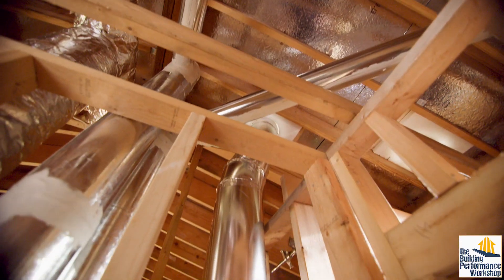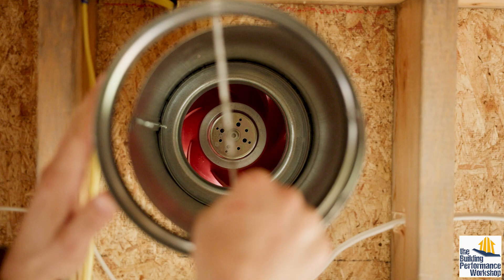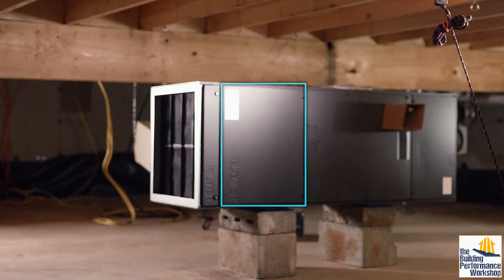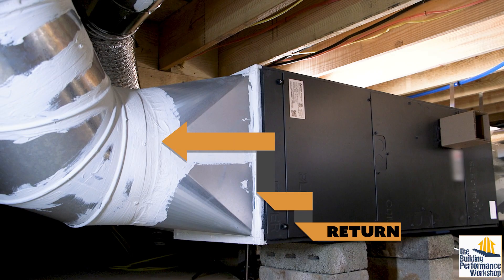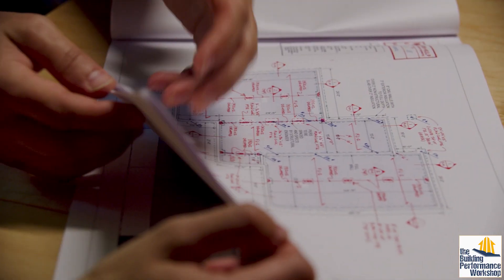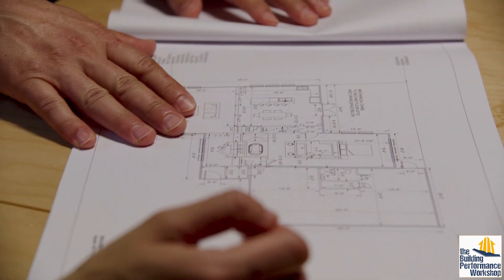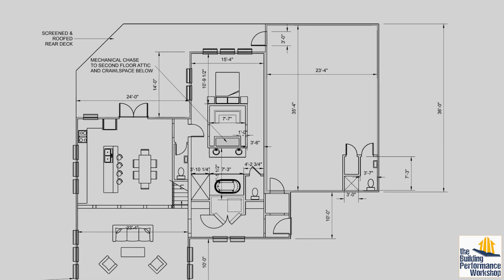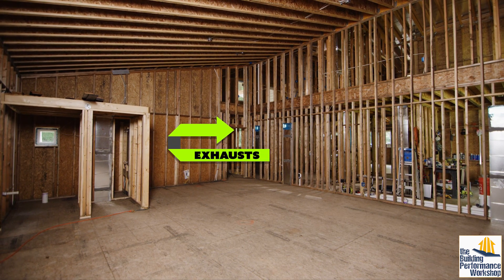Elegant HVAC Duct Design: the Rooms are Ducts, Too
Ductwork is more than just supplies and returns- the entire home enclosure is actually part of the ductwork. Here’s a quick demonstration of how to use room arrangements to direct airflow.
From Season 2 episode 9 of 'Home Diagnosis' on PBS. Watch all the episodes for free right now